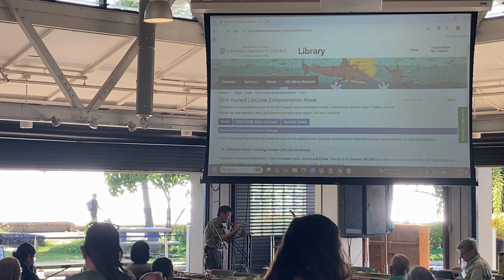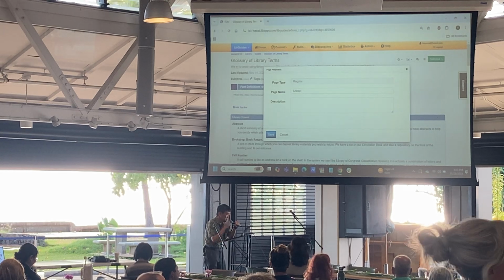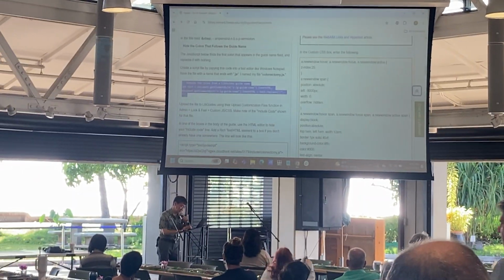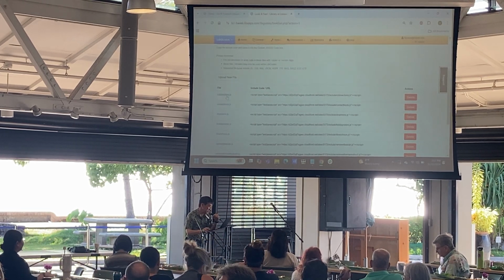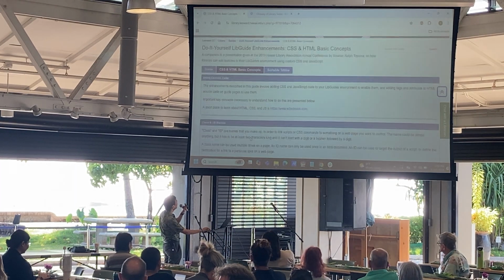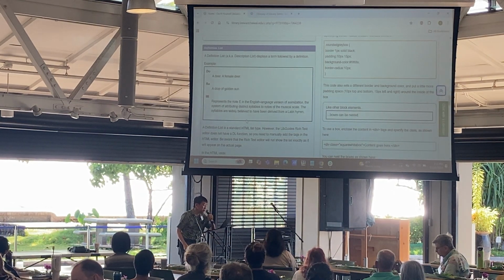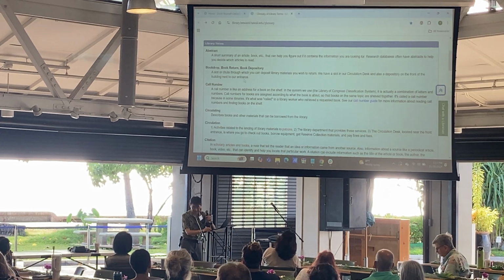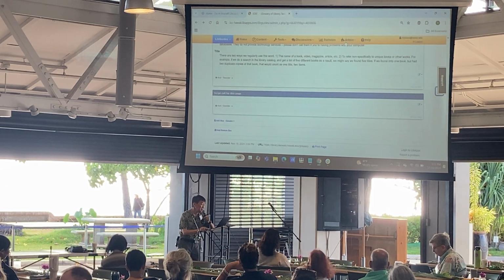Concealing the Colon: A Cure for the Compulsory Compound Title in LibGuides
The standard format of a LibGuides guide page title includes a colon and tab name. This can result in an awkward page title for single-page guides. Learn how to upload a simple script to your LibGuides environment that will allow you to hide the colon, and how to create a blank tab name, to display a simple and straightforward title on your guide. Other hacks and tricks will also be explained, including hanging indents for citation examples, and pop-up "opens new window" messages for links that open pages in new tabs or windows.

Speaker: Ralph Toyama